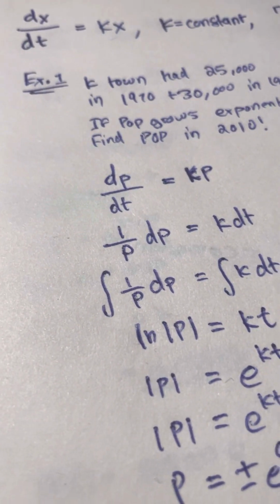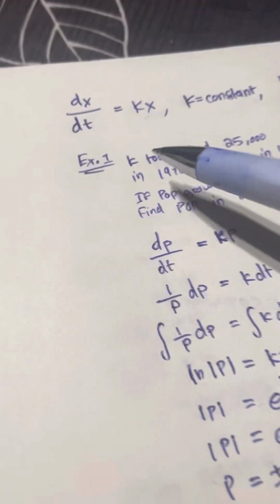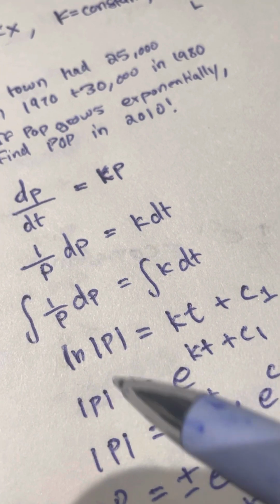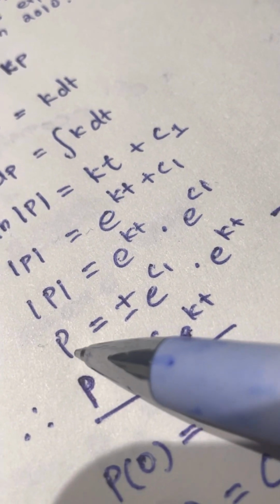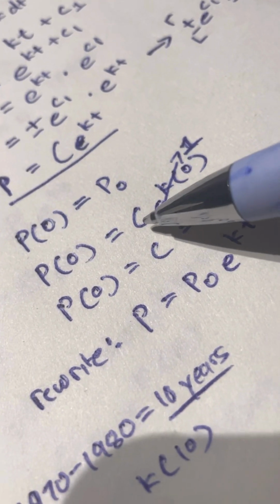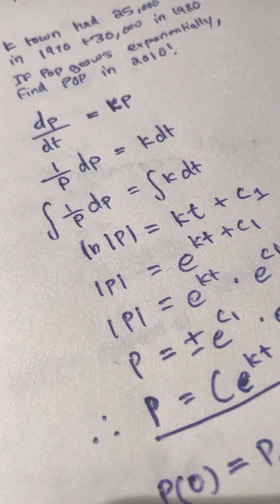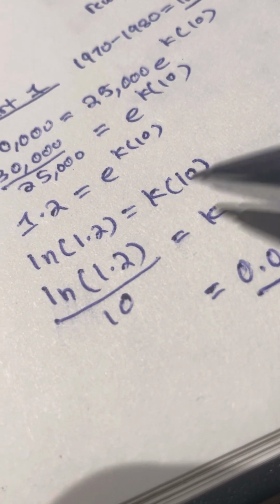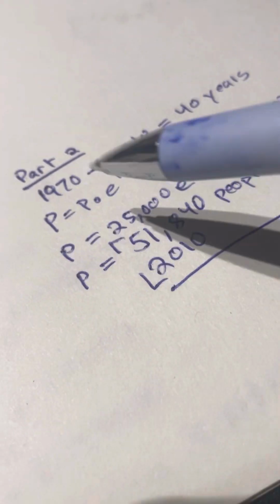Applying Separable Differential Equations | Part 1